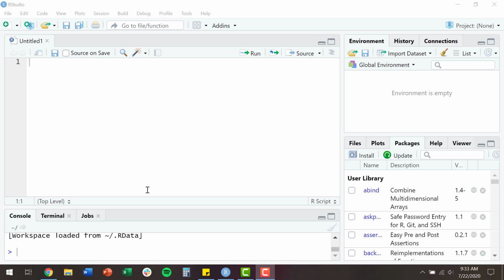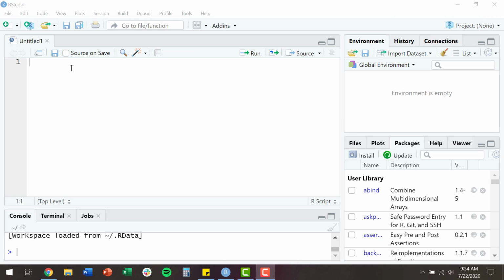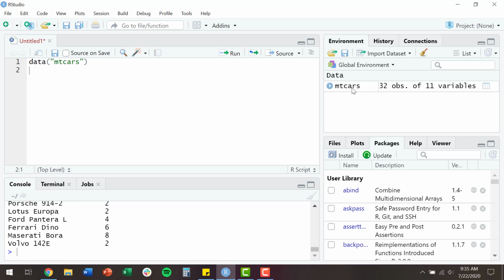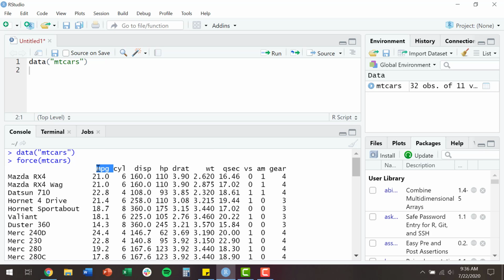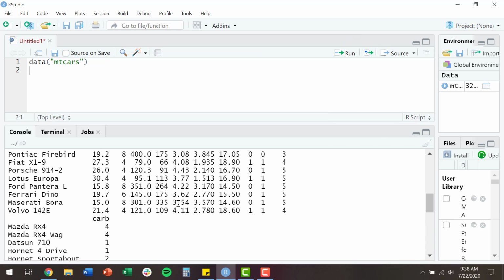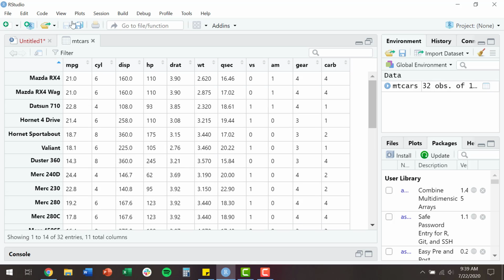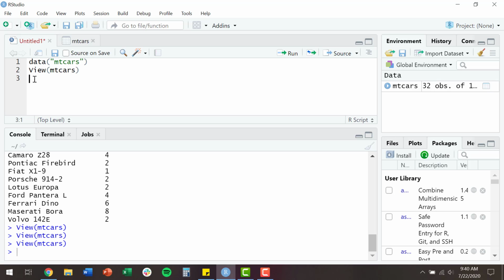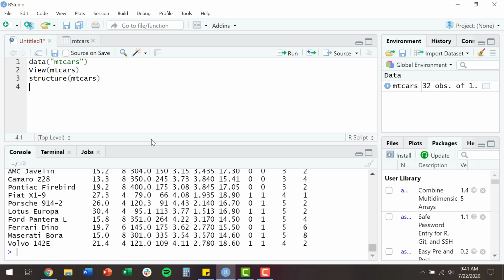Introduction to Data Sets (5)